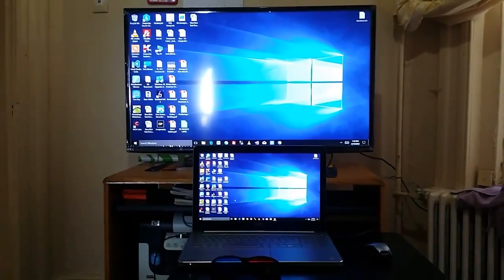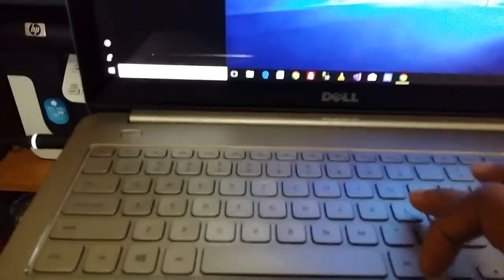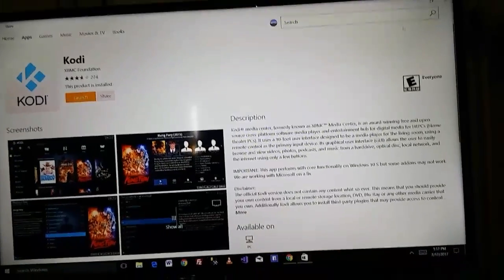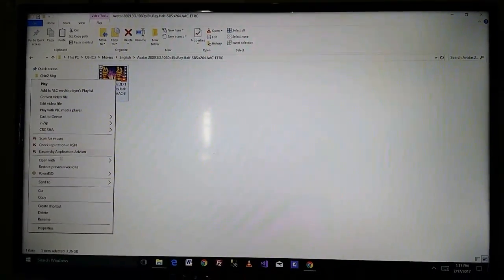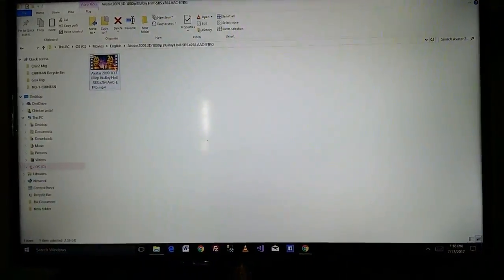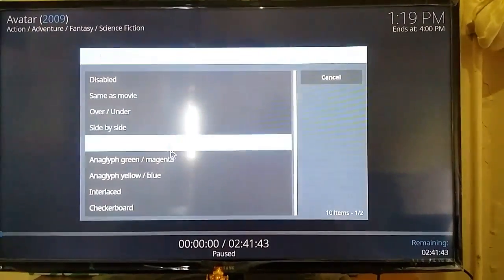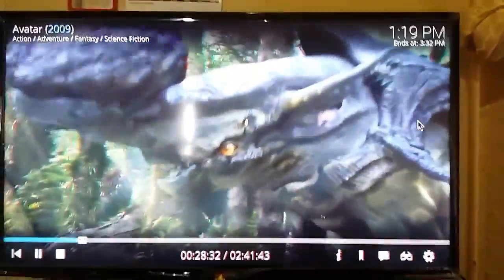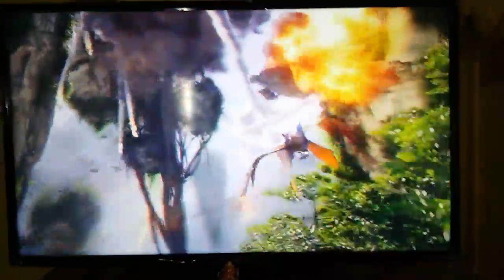Watch 3D movies on Samsung Smart 2D TV with Red Cyan Glasses using KODI Software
Watch 3D movies using KODI
Watch 3D movies using LAPTOP
Watch 3D movies using Red Cyan Glasses

How to watch 3D movies for free.
How to watch 3D content using KODI
How to use KODI to watch 3D movies on Laptop